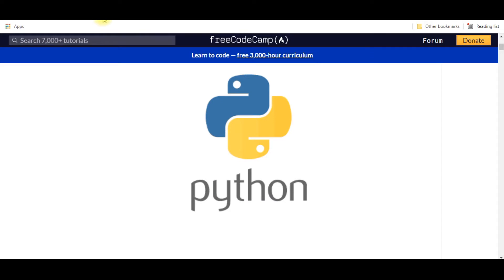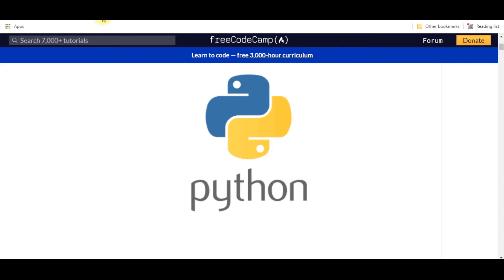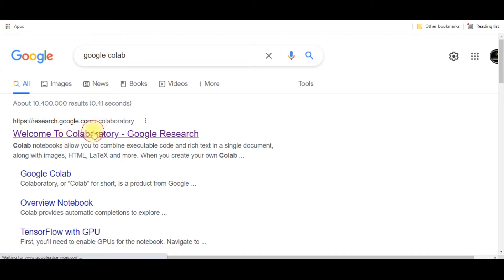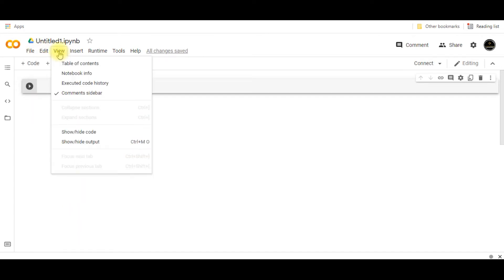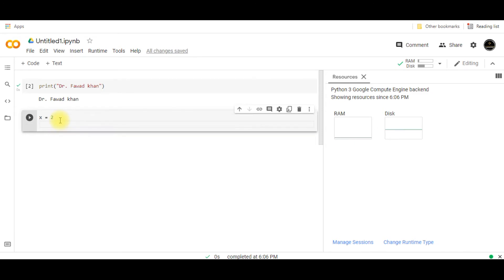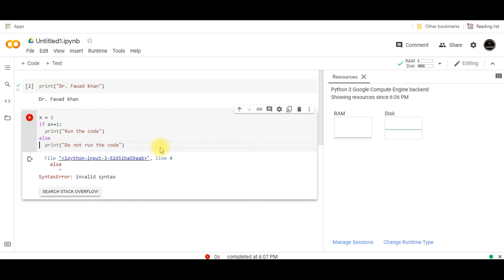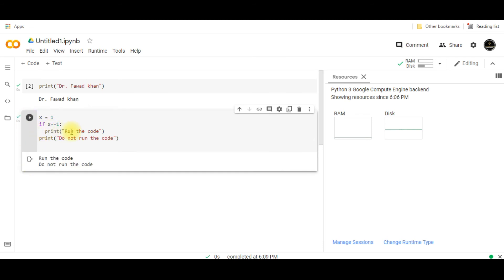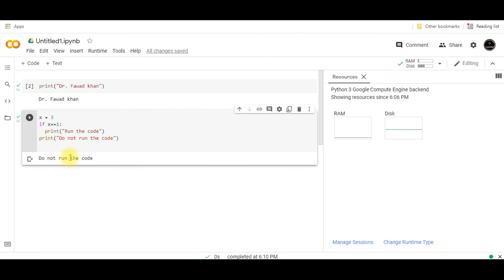Google Colab online Python compiler | Python Tutorials - #1 - (MATLAB full course)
Google Colab online Python compiler related demo in Python Tutorial for Beginners [2021] - Learn Python - Full Course for Beginners The course is designed with the rank #1 content that got 5 start reviews from the buyers over all plat forms including YouTube. The easiest course on python, including the complete latest crash course with comprehensive set of topics related to python programming. This video tutorial present the python coding lecture series.

Googlecolab is an online Python compiler, CoLab employee the online RAM, drive and can be connected with GPU as well, Keras, TensorFlow, and PyTorch, all of the languages employee the instruction set of the Python language, so its a pre-requisite for other advanced languages as well. Google Colab

The python classes in python coding are mostly used by python developer to built python dictionary and to download python games using python download option. The ,python global variable are used in python gui making process. The python hello world and is used in python ide whenever python install by the python interpreter. The python interview questions for python jobs are included by python json in python jupyter. The python latest version include new python keywords in the python library for python if else, python list, python while loop, python variables, python user input, python tuple, python turtle and python operator. The python tutorial written by python w3schools available online with title python tutorial pdf also include details about python web scraping, python web development, python http server, python virtual environment, python shell in python zipfile and python yaml files. The online compiler with python online editor are available as python online ide to built python main function python udemy, python numpy, python vs java,python vs javascript. The python projects for python projects for beginners are available in online python programming pdf for python programming language and python programming examples. The python logo in python script make python software and python syntax easy for python version latest. The pothon logical expressions include python not equal, python null, python write to file, python open file, python namespace, python queue, python set, python split, python oop, python opencv options. Futher topics covered are as follow:

- python map
- python meaning
- python modules
- python mysql
- python new line
- python
- python os
- python qt
- python tkinter
- python try catch
- python update
- python uses
- python uuid
- python venv
- python yaml
- python yield